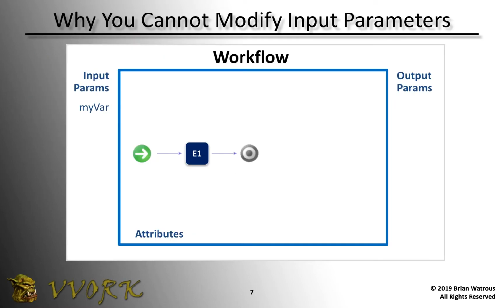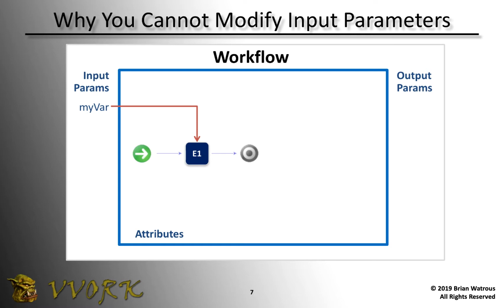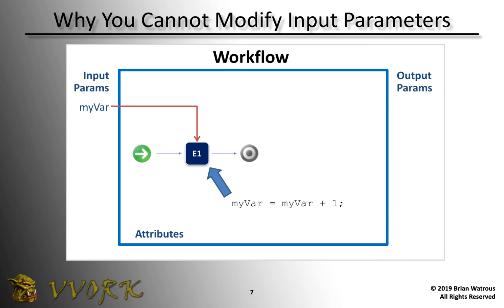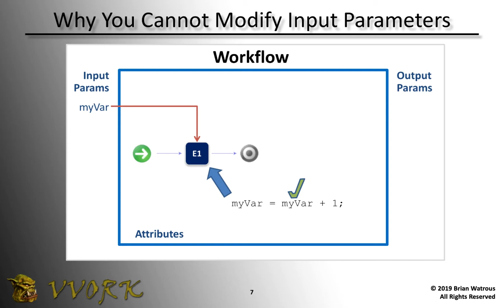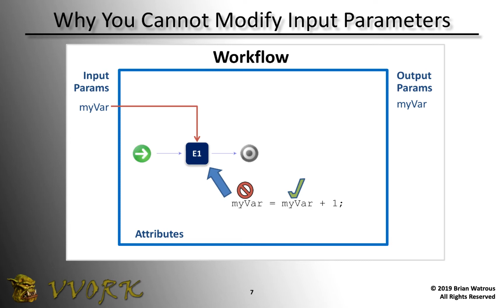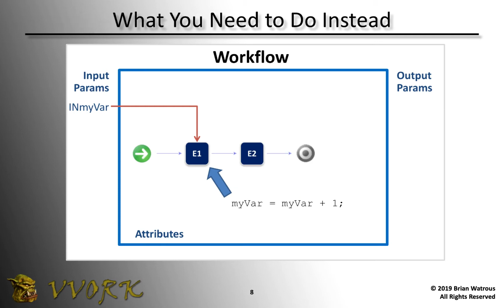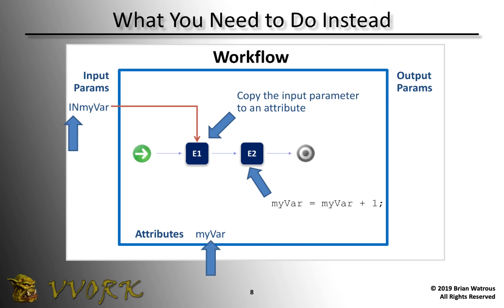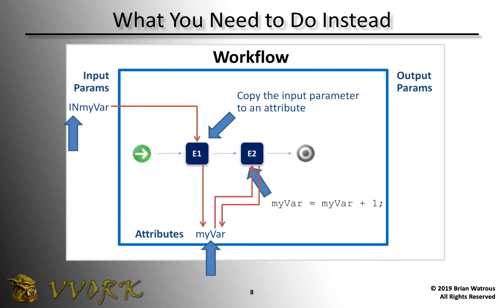Automating with vRO 7 - Part 51 - Modifying Input Parameters - Why You Can’t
This is the fifty first(!) video in a ten part video series. In this video, Brian Watrous explains why you cannot modify input parameters in vRO.

If you are interested in learning about vRealize Orchestrator in depth, attend one of the following courses: